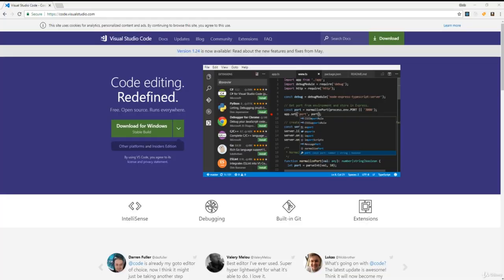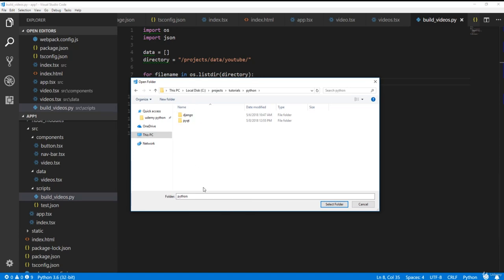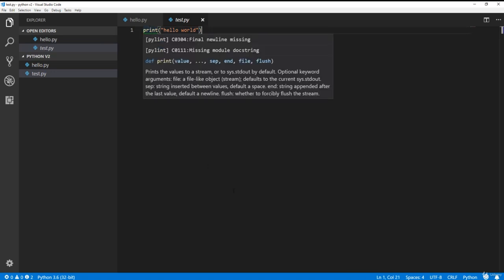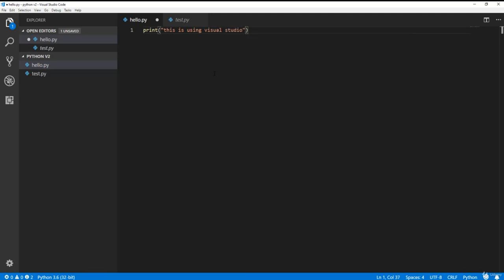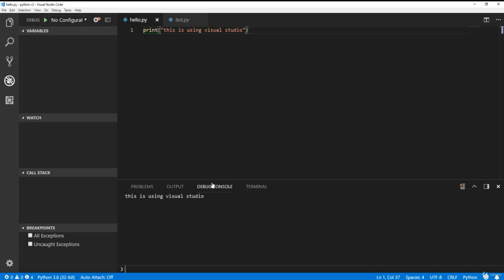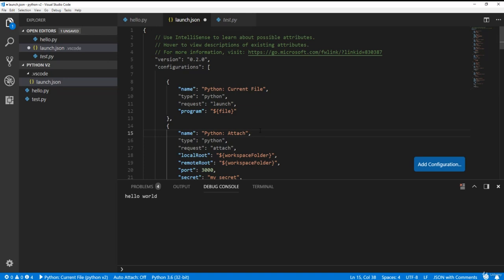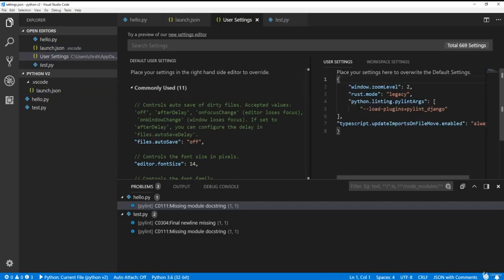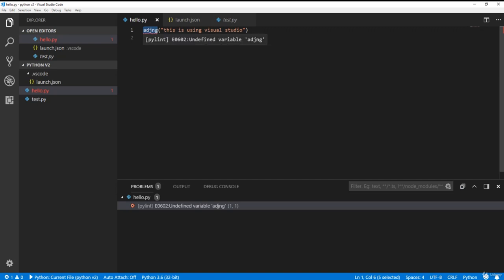Dasar Dasar Bahasa Pemprograman Phyton 4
Phyton